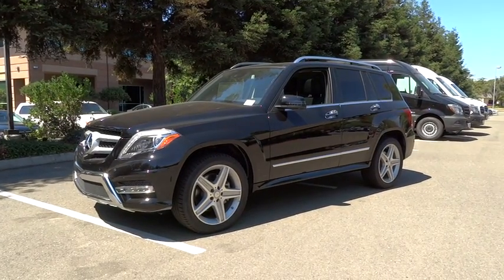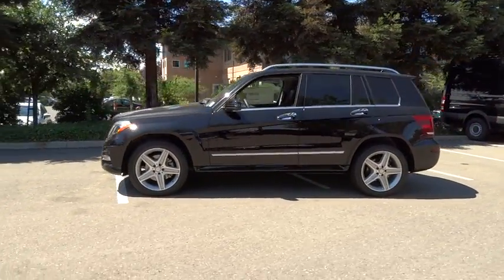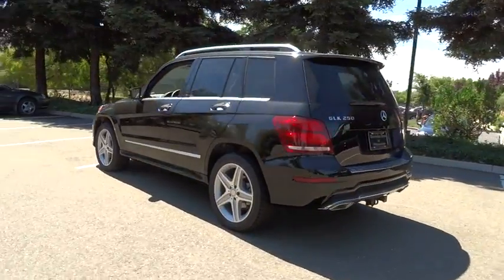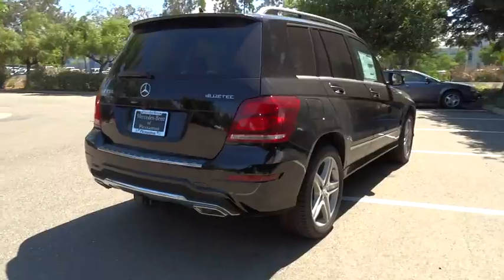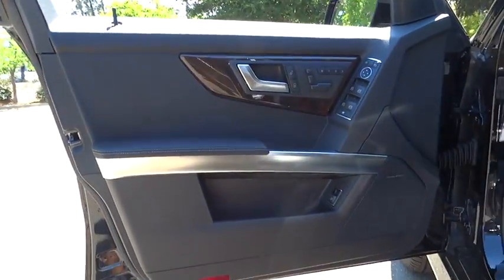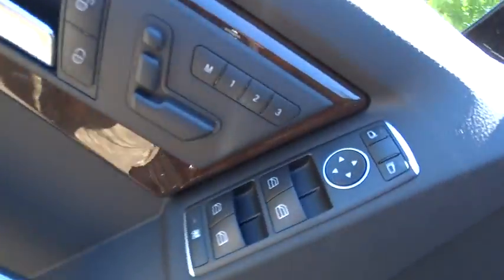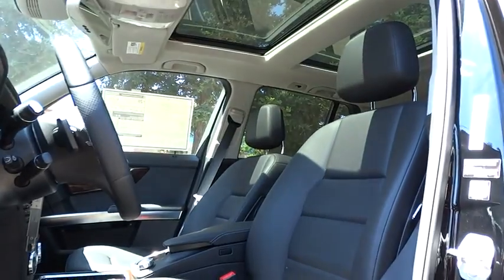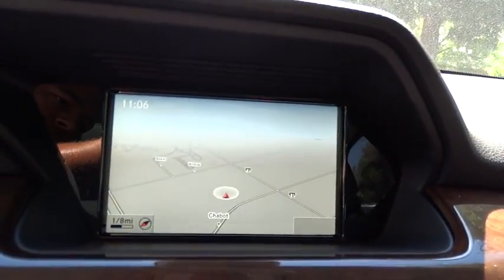2014 Mercedes-Benz GLK-Class Pleasanton, Walnut Creek, Fremont, San Jose, Livermore 14-203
2014 Mercedes-Benz GLK-Class GLK250 BlueTEC - Stock#: 14-2039 - VIN#: WDCGG0EB8EG253161